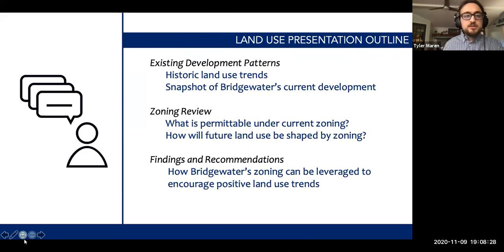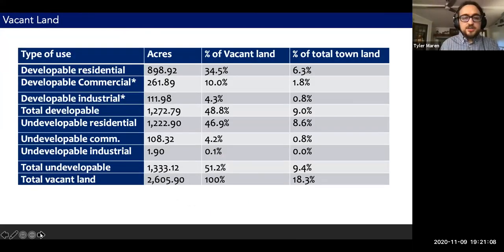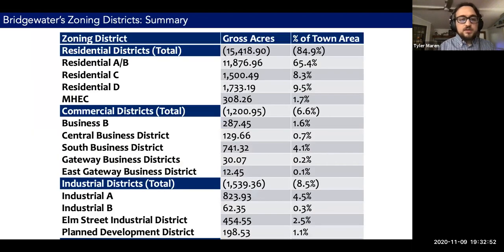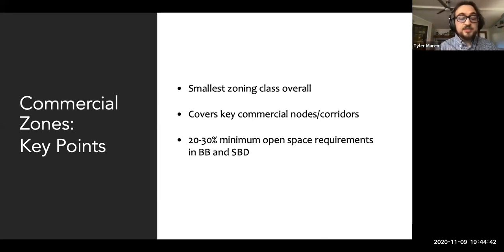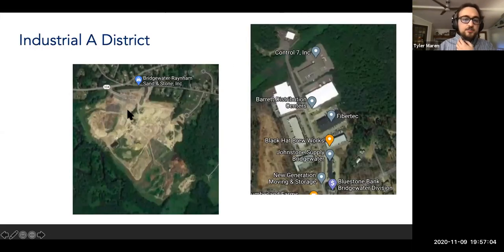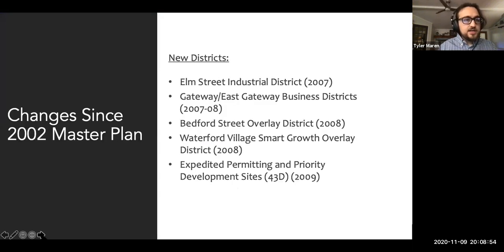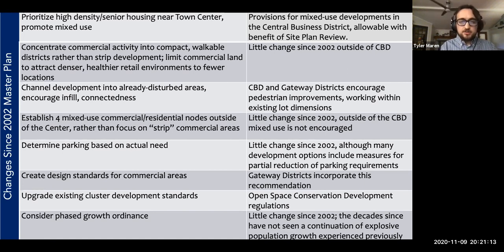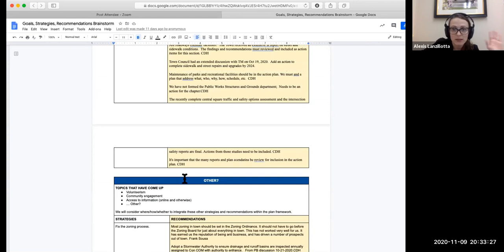Comprehensive Master Plan Meeting 11/9/2020